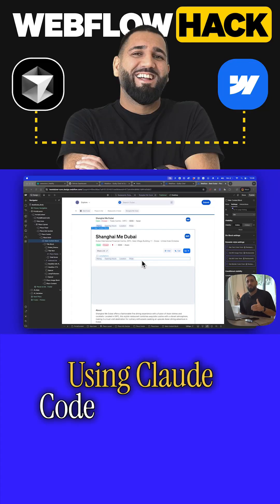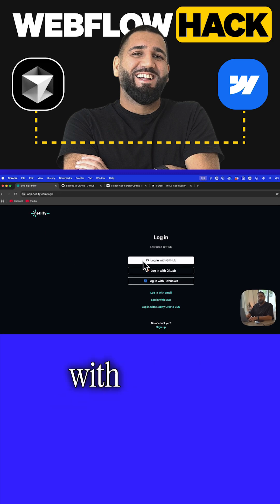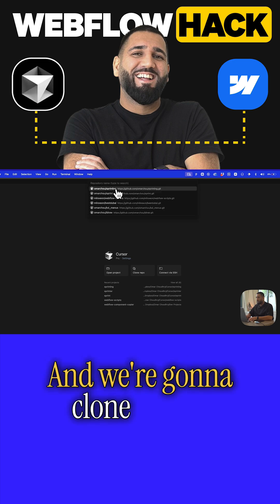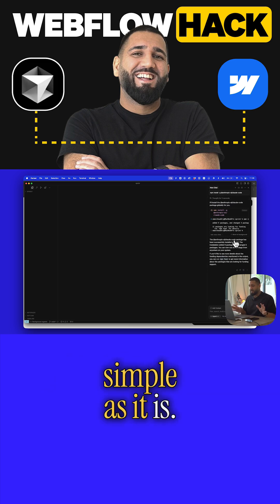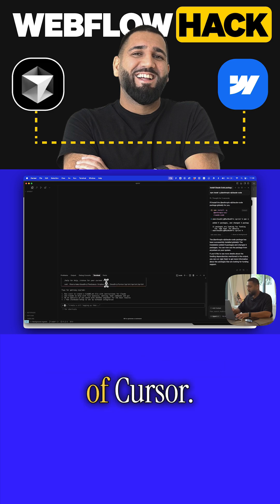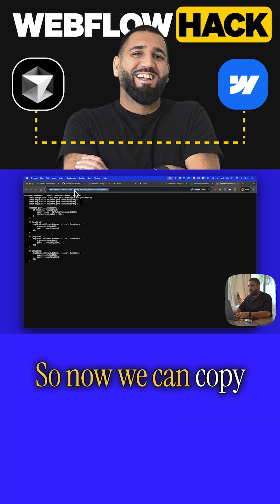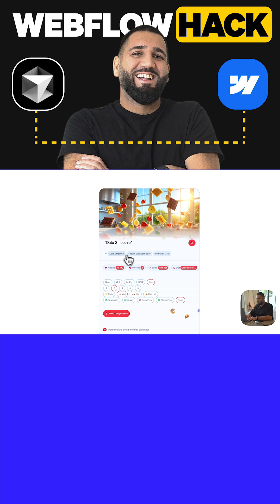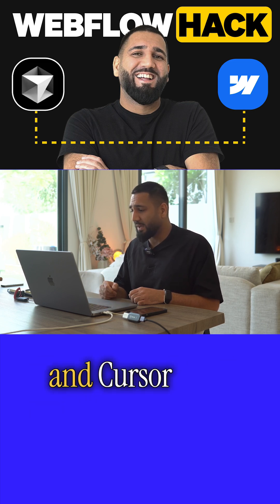HACK: How to Use Cursor in Webflow (Copy THIS)